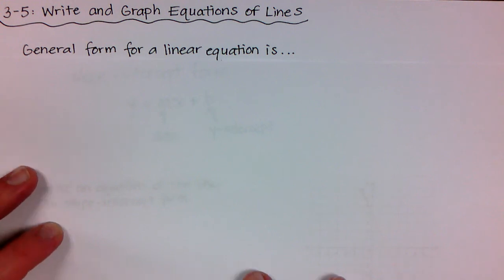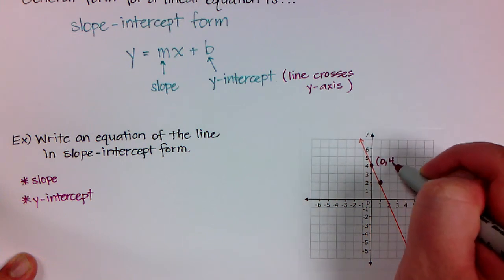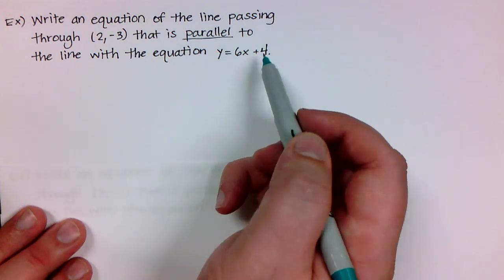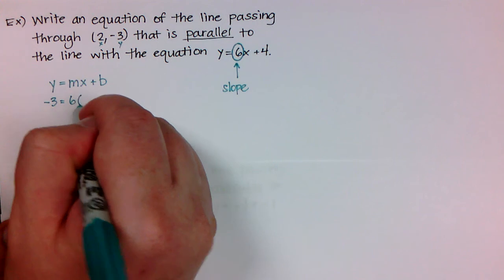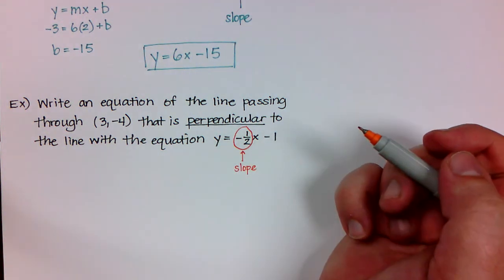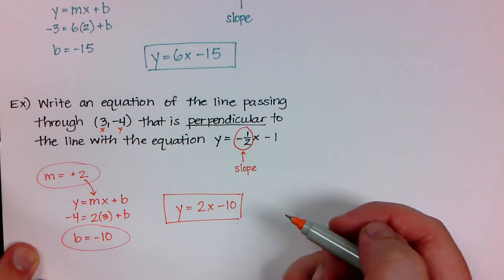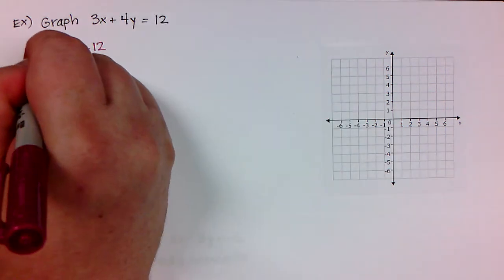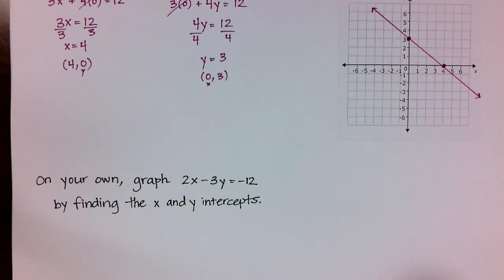Geometry 3-5: Write and Graph Equations of Lines